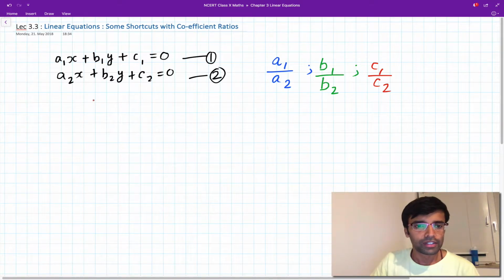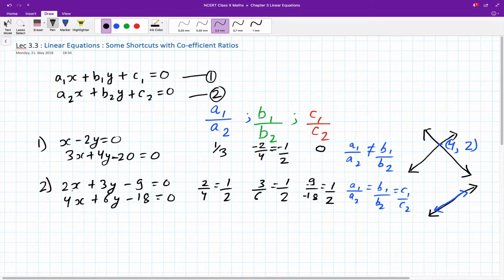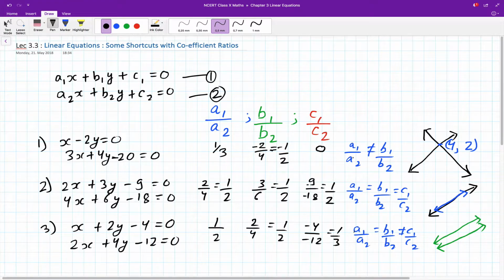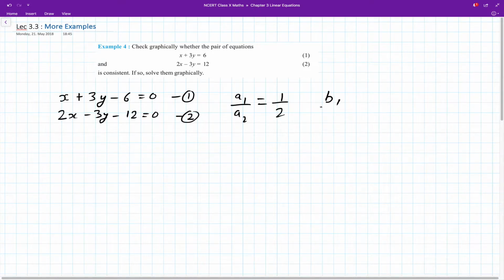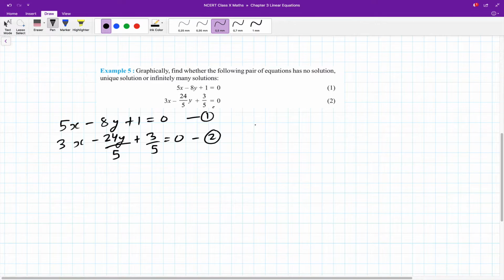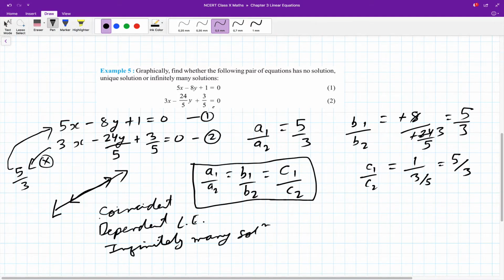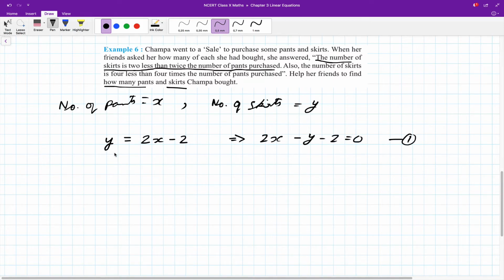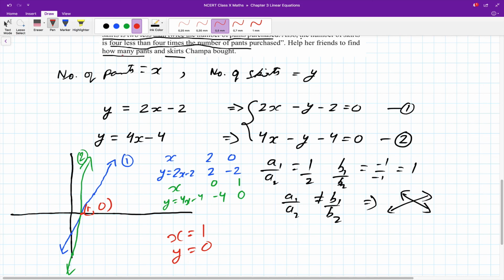Lec 3.3 : Pair of Linear Equations - Coefficients Comparison (Chap. 3 NCERT Class X Mathematics)